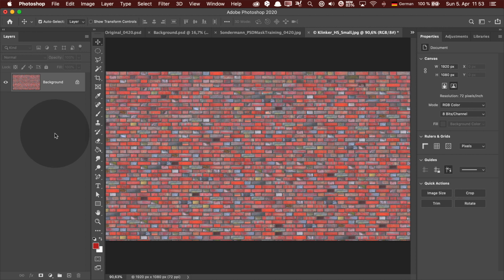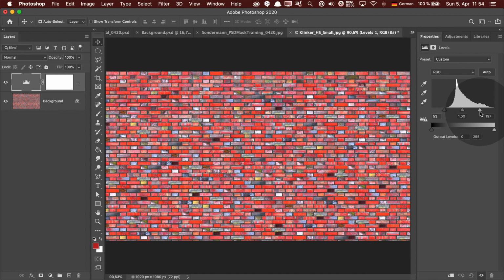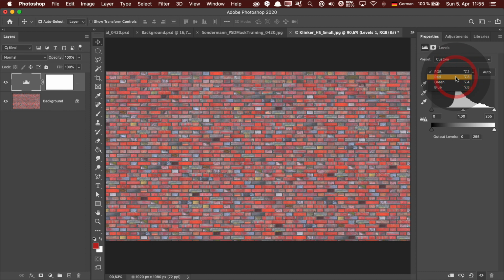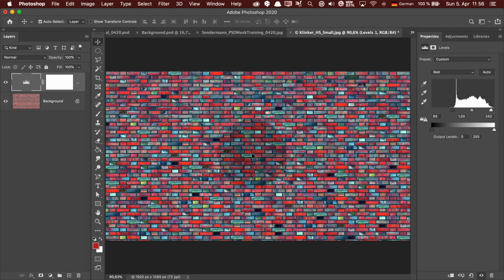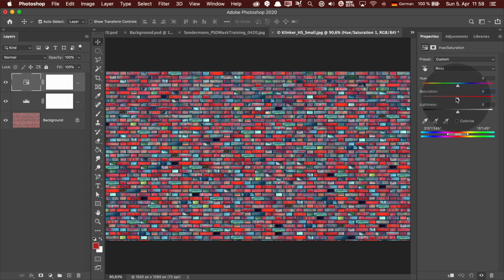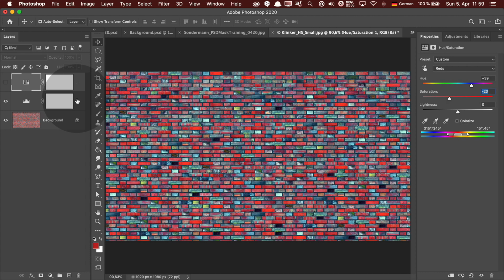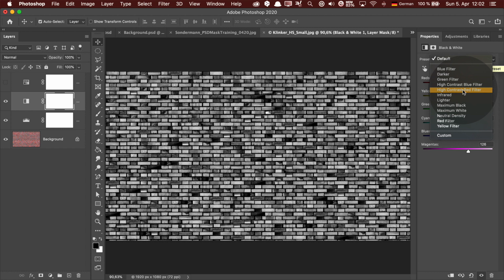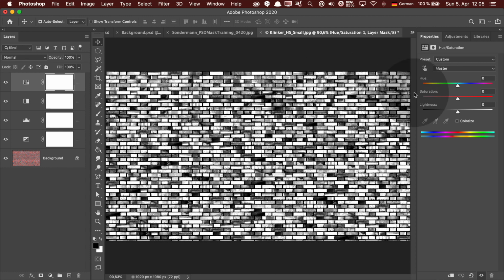Photoshop: Adjustment Layers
How to correct your Image by using Adjustment Layers: Brightness, Contrast, Colors
Bricks © Myself - I took photos of Bricks and collaged them together, so this is a CG wall made up of real bricks. The wall is some 5 x 3 meters ;-)